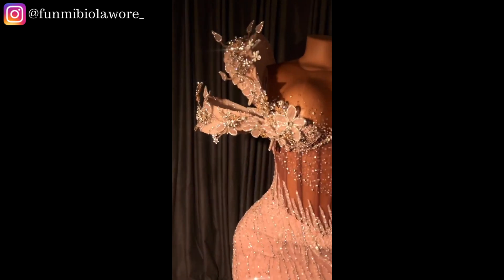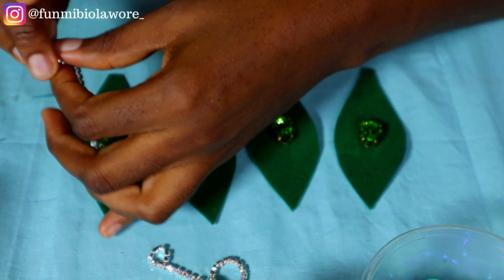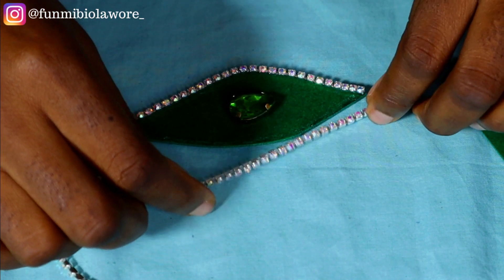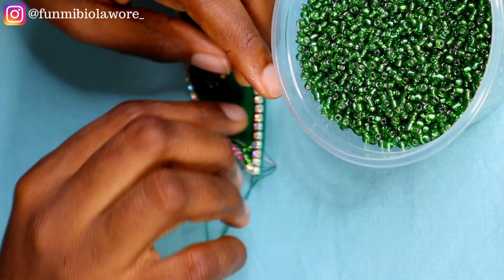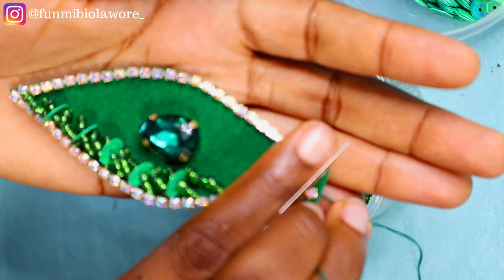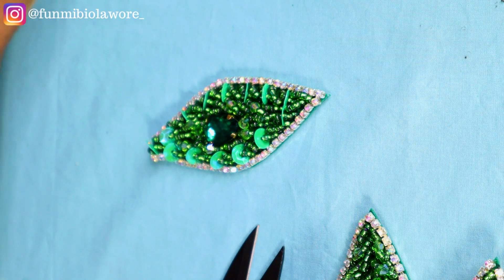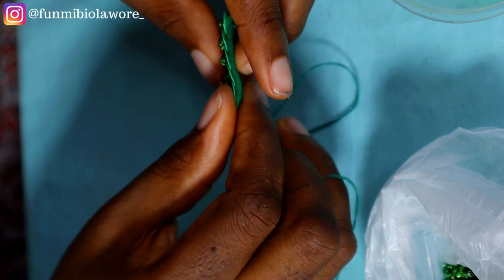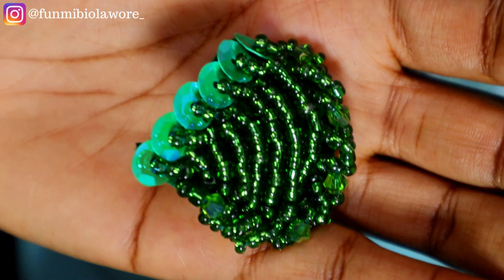HOW TO BEAD OUTFITS AND HEADBANDS | LUXURY BEADING PATTERN FOR DRESSES | 3D PETALS FROM FABRIC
Hello Gorgeous!
In today's video, i will show you all how to create luxury beading patterns that can take your designs from 0 to 100.

ITEMS USED

▪︎Felt fabric
▪︎Seed beads and Crystal beads
▪︎ Sequins & Cup chain
▪︎ Beading Needle

I suggest you watch this video in order to watch the first part of this beading pattern 💜